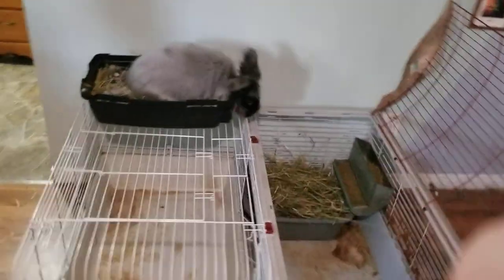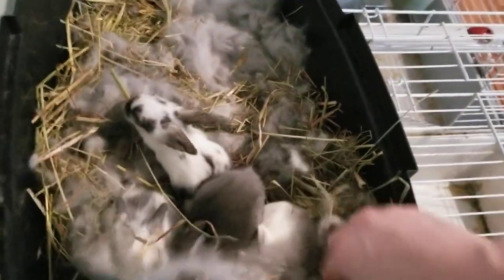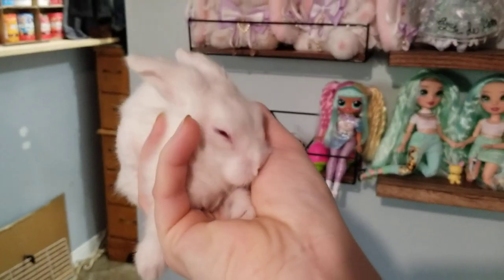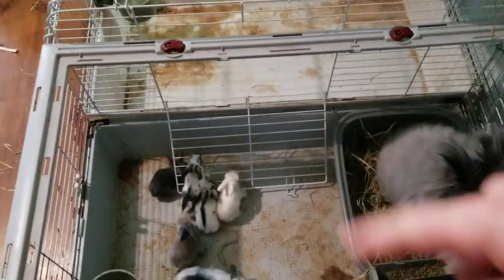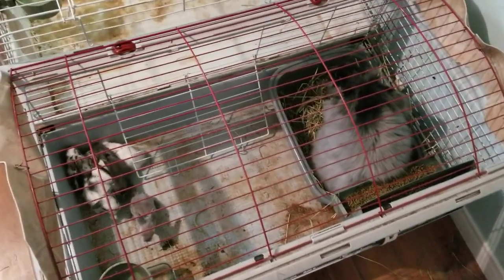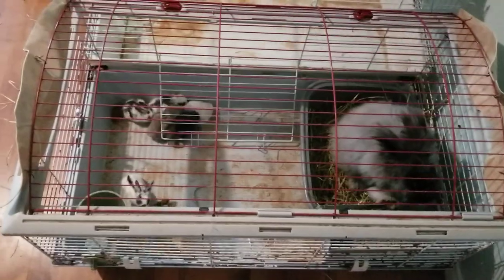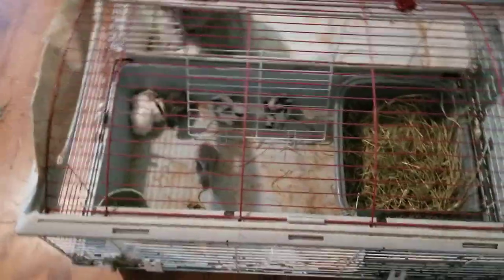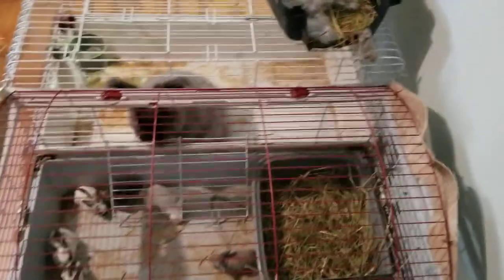Time to move Grisna and her babies